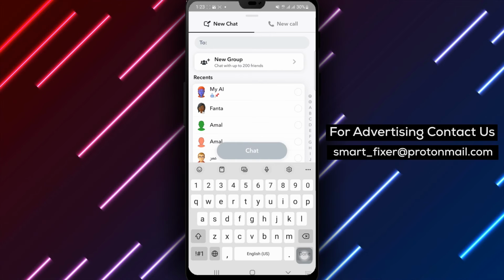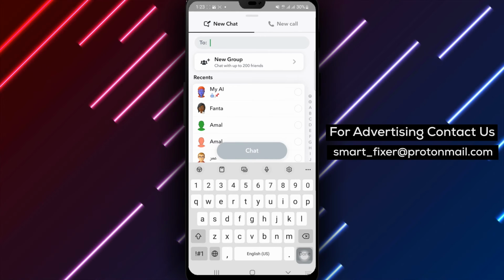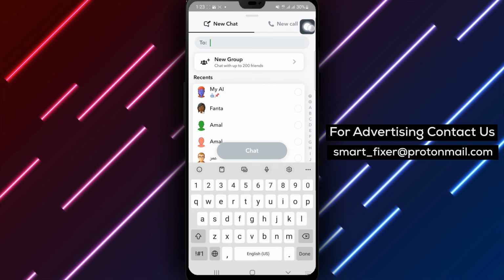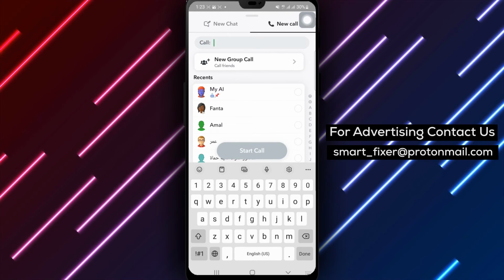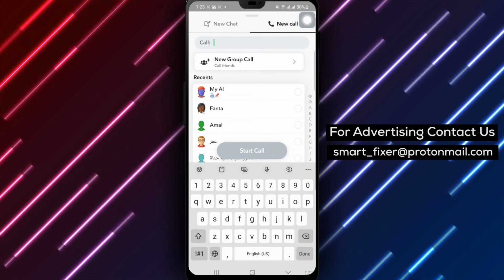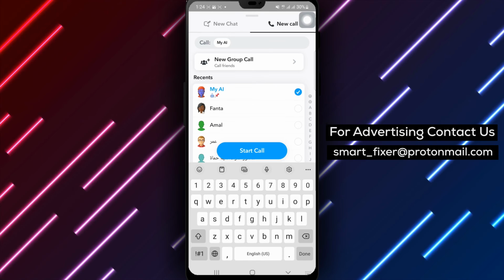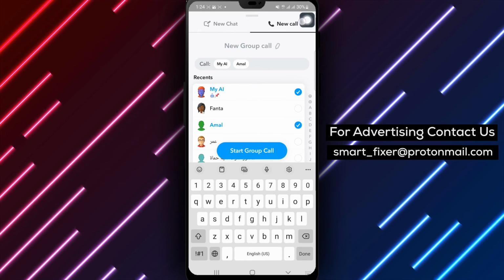How To Start A Group Call In Snapchat - Full Guide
Learn how to effortlessly start a group call in Snapchat with our comprehensive tutorial. In this video, we provide a step-by-step guide on initiating group calls, allowing you to connect and chat with multiple friends simultaneously. Follow these simple steps to start a group call in Snapchat.

Steps:

1. Open Snapchat.
2. Tap on the chat icon from the bottom drawer.
3. Tap on the pencil icon and switch to the "New Call" tab.
4. Select the members of the call.
5. Tap on "Start Call."

By following these steps, you can easily initiate a group call in Snapchat and enjoy conversations with multiple friends at once.